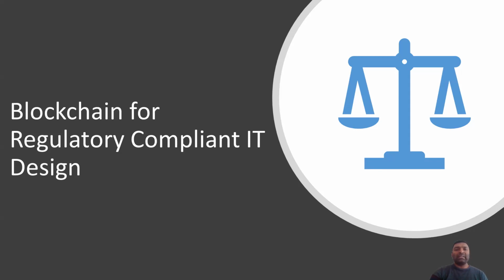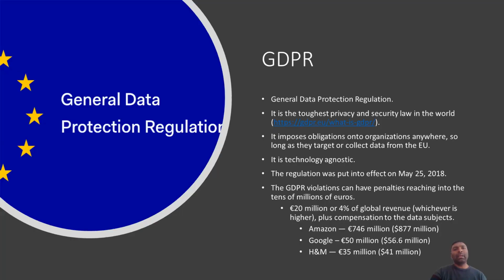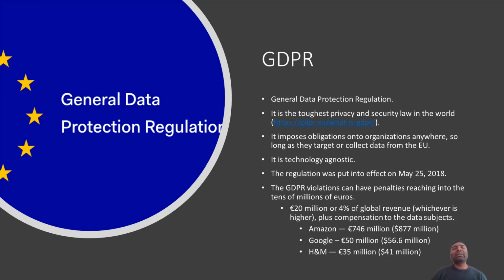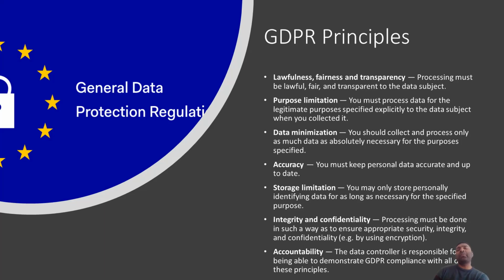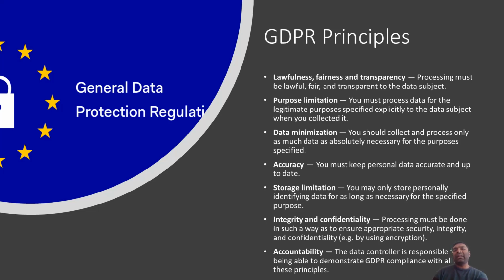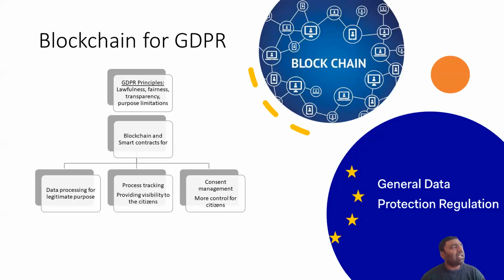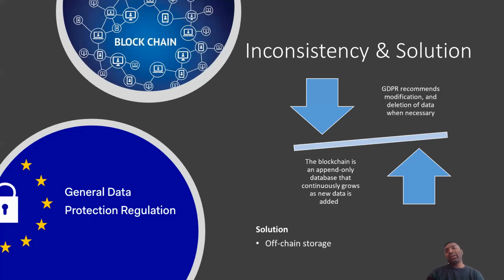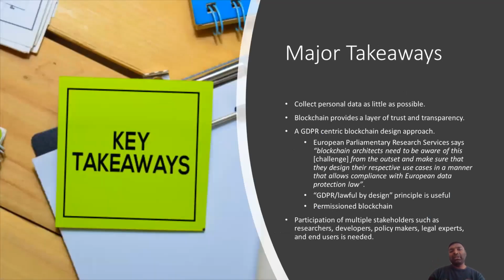Honorary Lecture: Blockchain for GDPR